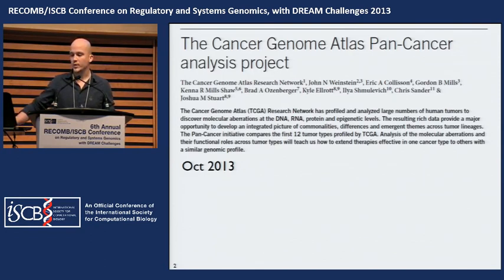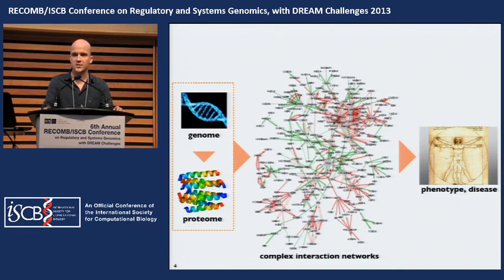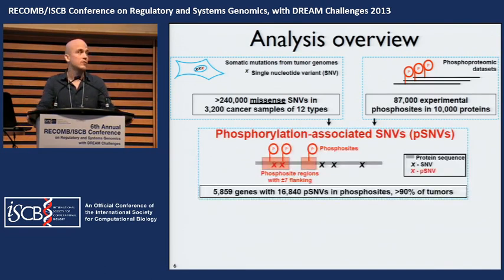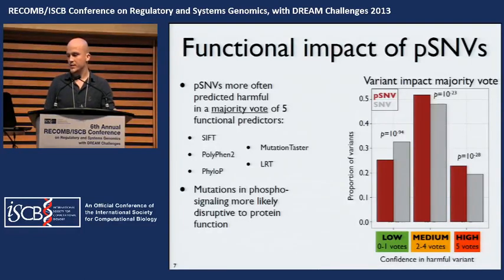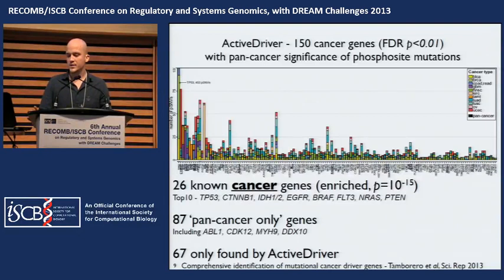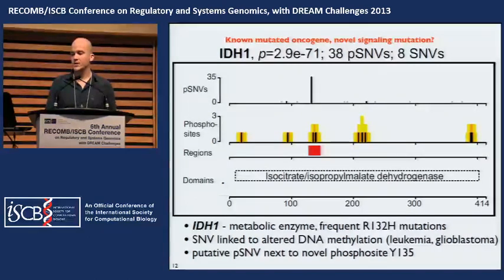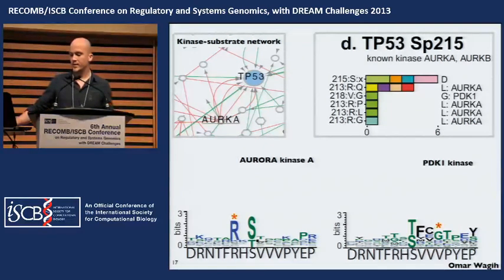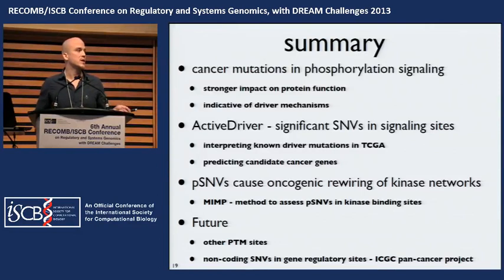The Mutational landscape of Phosphorylation Signaling in Cancer - Juri Reimand - RECOMB/RSG 2013